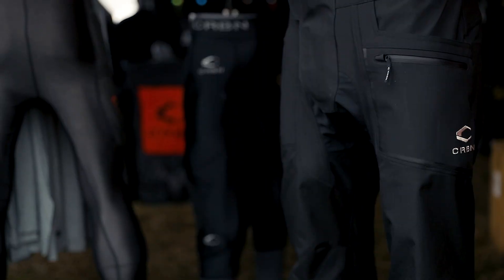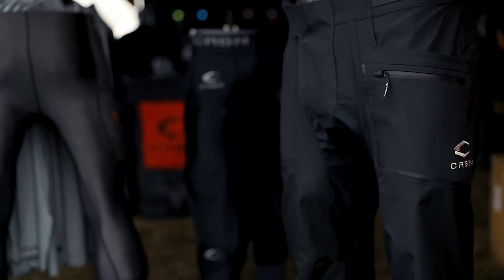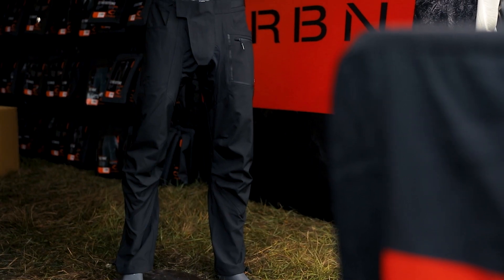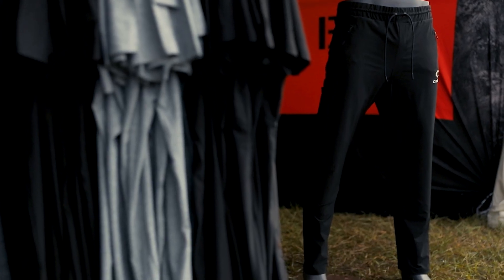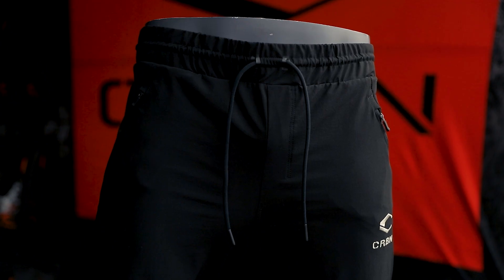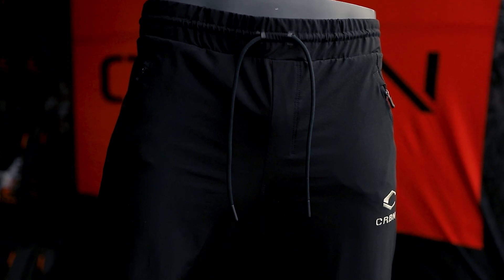CRBN PAINTBALL | CC PANT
Lightweight performance jogger tailored for optimal mobility and unrestricted freedom.